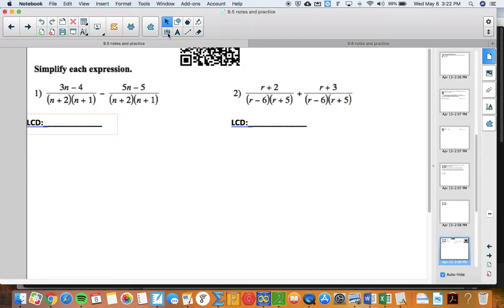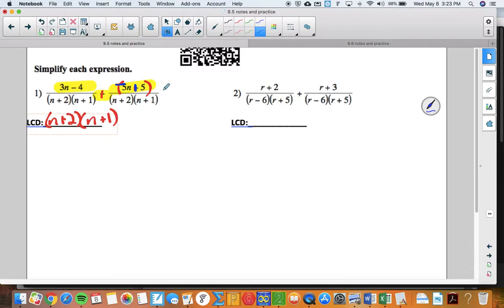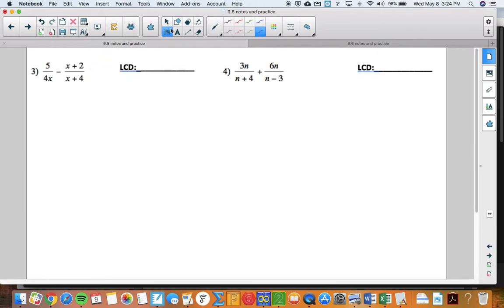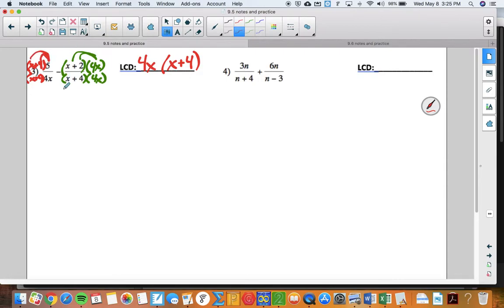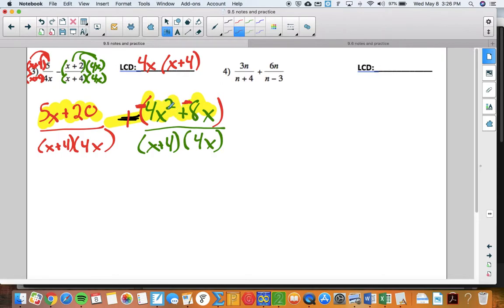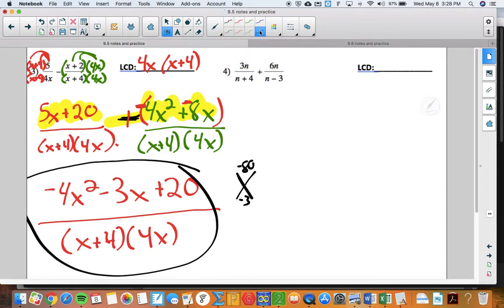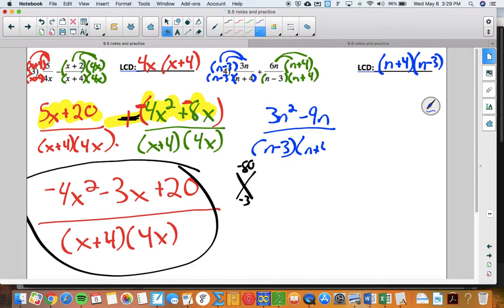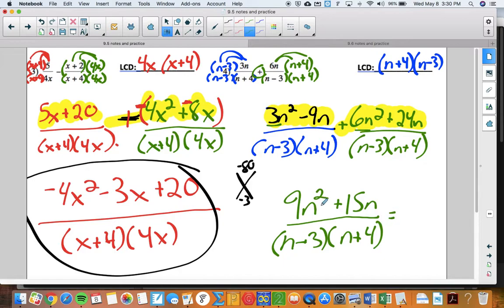9.5 #1-4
9.5  #1-4